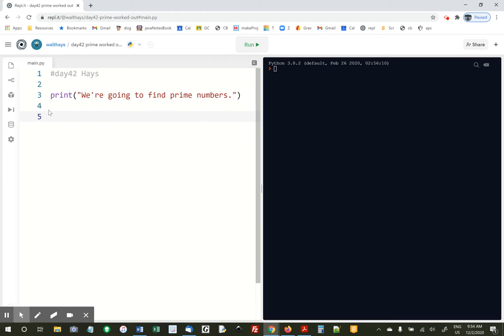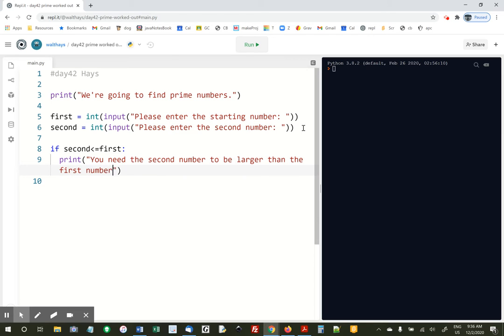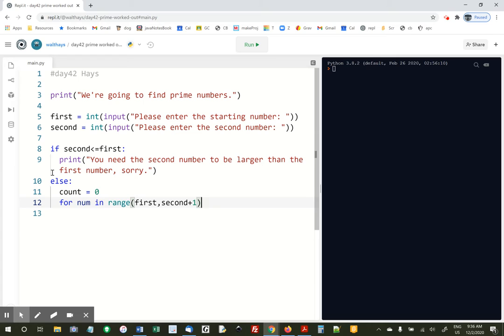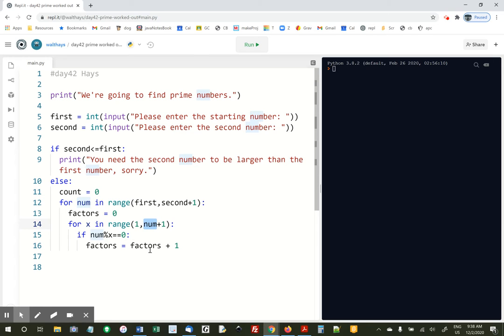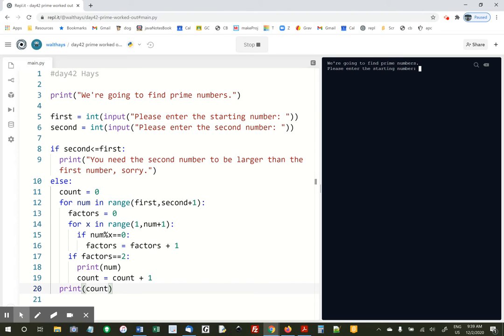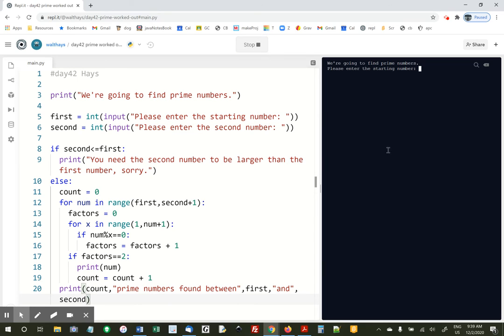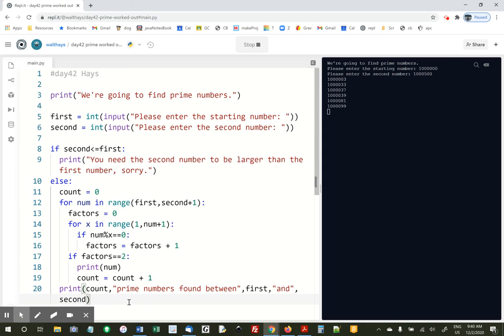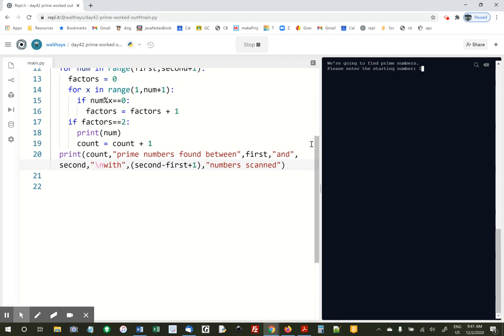P042 day42 prime finder